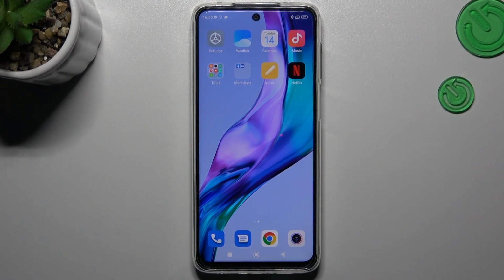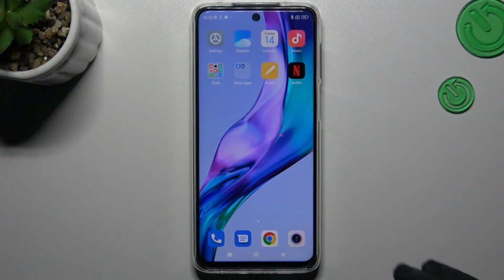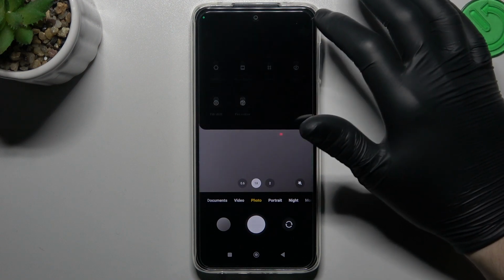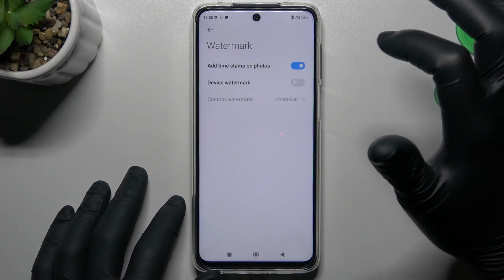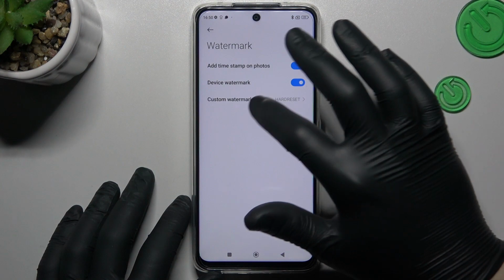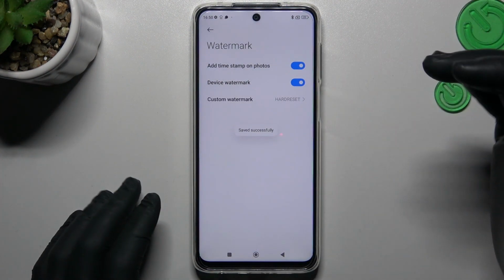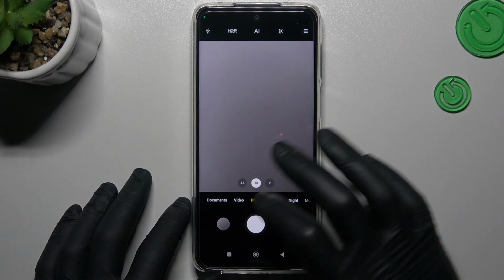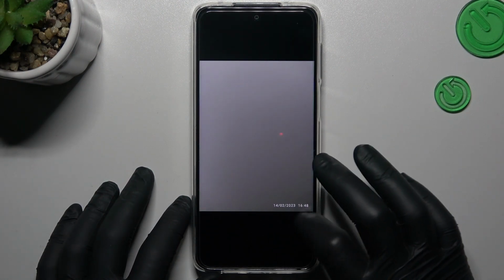How to Manage Camera Watermarks on REDMI NOTE 10 LITE – Customize Watermarks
To learn more tutorials about REDMI NOTE 10 LITE:
Are you wondering how to Add and Customize a Watermark to photos taken with the REDMI NOTE 10 LITE? If you are, then you should check out this short video tutorial! Today, in this video, our specialist is going to teach you, how to find the Watermark Options and how to Customize it to look the way you want it to on your REDMI NOTE 10 LITE. Let's follow all the instructions step-by-step presented by our expert and Manage Camera Watermarks Settings on your REDMI NOTE 10 LITE without any problem in just a couple of simple moves. In case you have any questions, ask them in a comment. Visit our YouTube Channel to discover more video tutorials about your REDMI NOTE 10 LITE and other devices. Thank you for staying with us and watching our videos!

How to Enable the Camera Watermarks on REDMI NOTE 10 LITE?
How to Turn On the Camera Watermarks on REDMI NOTE 10 LITE?
How to Activate the Camera Watermarks on REDMI NOTE 10 LITE?
How to Switch On the Camera Watermarks on REDMI NOTE 10 LITE?
How to Find the Camera Watermarks on REDMI NOTE 10 LITE?
How to Locate the Camera Watermarks on REDMI NOTE 10 LITE?
How to Manage the Camera Watermarks on REDMI NOTE 10 LITE?